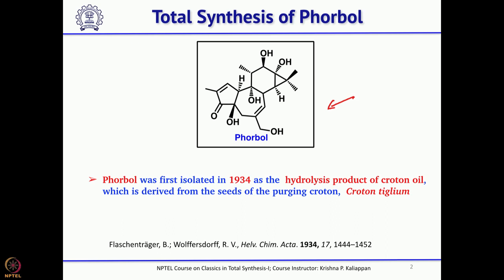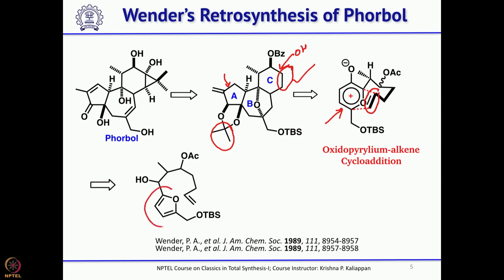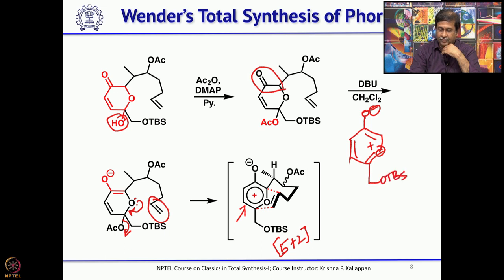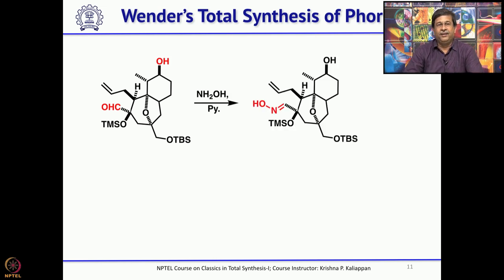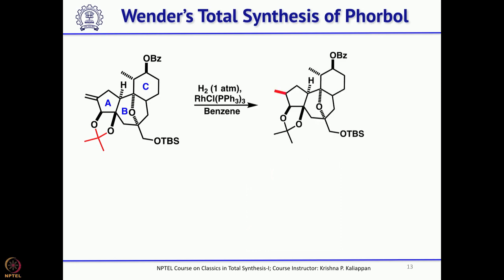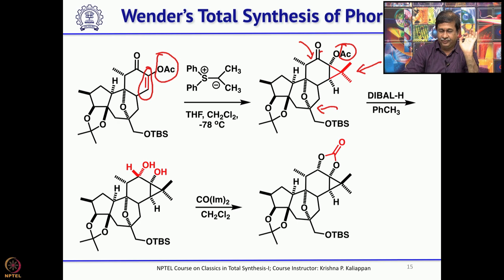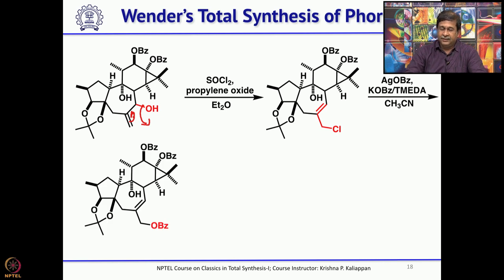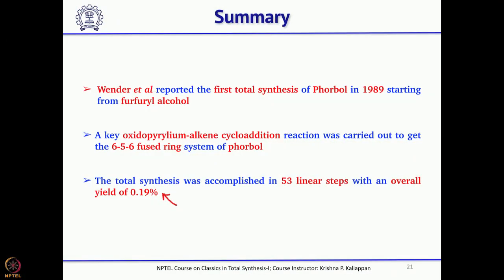Lecture 52: Total synthesis of Phorbol (Wender)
Week 11: Lecture 52: Total synthesis of Phorbol (Wender)